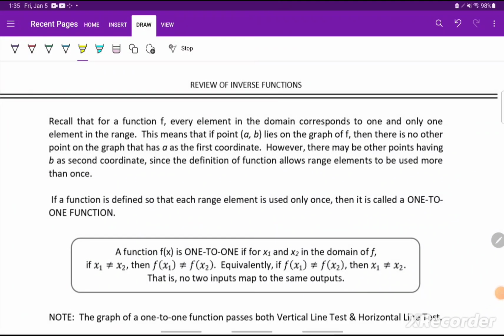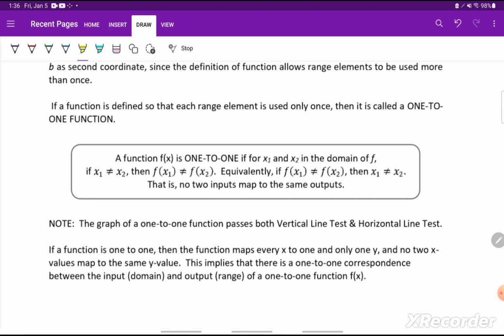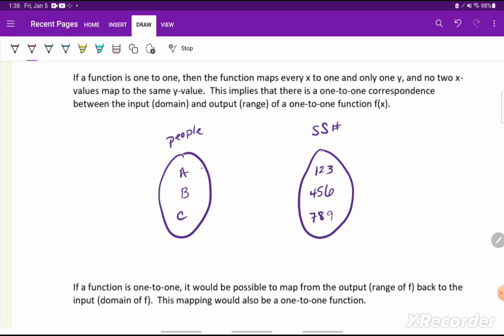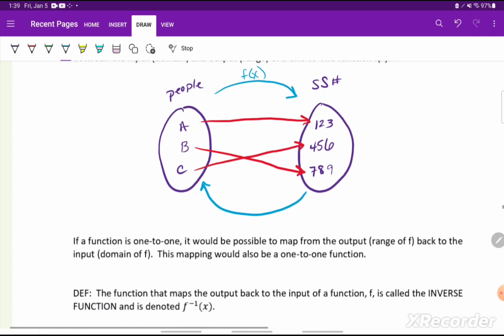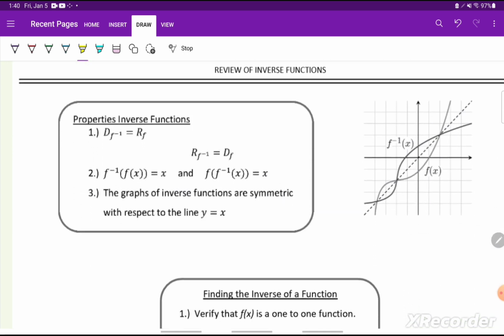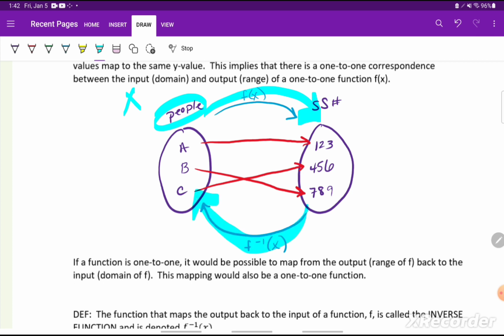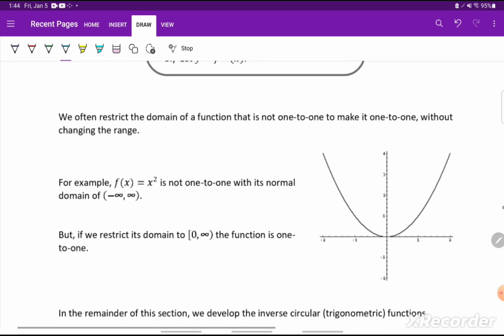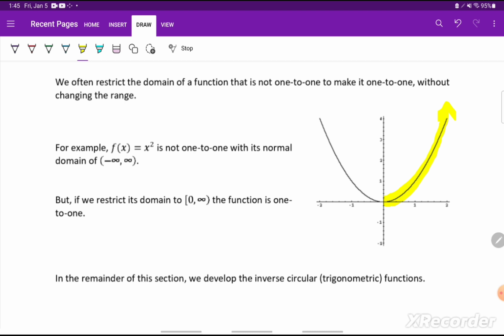Review of Inverse Functions